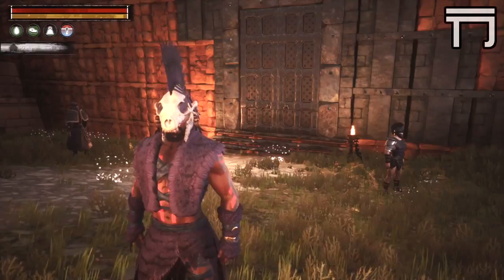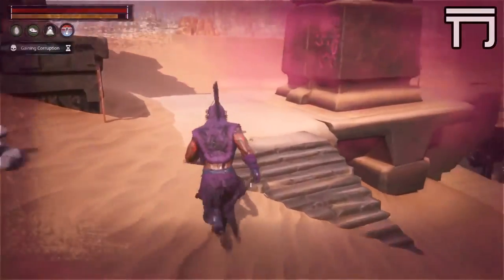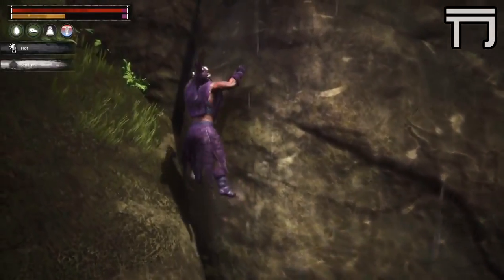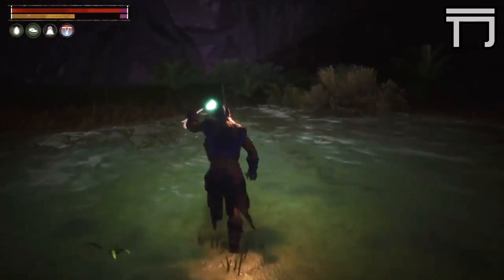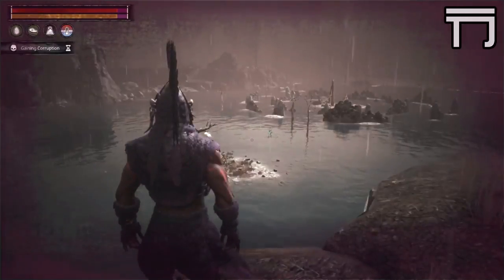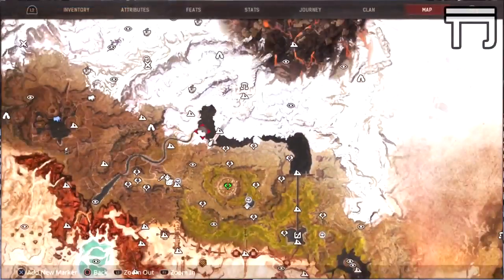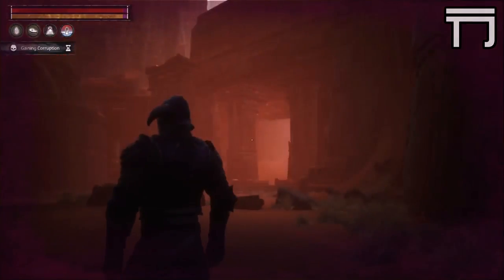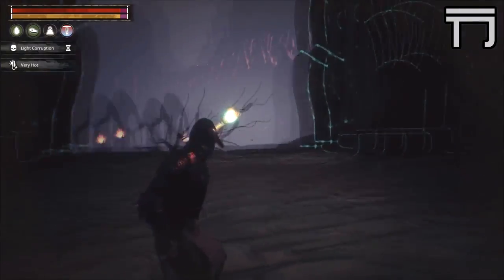ALL OBELISK LOCATIONS / FAST TRAVEL LOCATIONS || CONAN EXILES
Sorry about the video quality, I will fix that problem in the next video. If you're a Conan Exiles player leave a comment on what kind of tutorial you'd like to see next!

Obelisks:

0:53 - The Dregs (Easy)
2:17 - Sinkhole (Easy)
3:22 - Shattered Springs (Easy)
4:08 - Dagon's Eye (Easy)
5:58 - Upper Staging Arena (Medium)
7:54 - Mounds Of The Dead (Easy)
10:18 - Bridge Of The Betrayer (Medium)
11:50 - Frozen North (Medium)
12:24 - The Unnamed City (Hard)
14:03 - Volcano (Hard)

Chapters:
0:00 Intro
0:53 The Dregs (Easy)
2:17 Sinkhole (Easy)
3:22 Shattered Springs (Easy)
4:08 Dagon's Eye (Easy)
5:58 Upper Staging Arena (Medium)
7:54 Mounds Of The Dead (Easy)
10:18 Bridge Of The Betrayer (Medium)
11:50 Frozen North (Medium)
12:24 The Unnamed City (Hard)
14:03 Volcano (Hard)